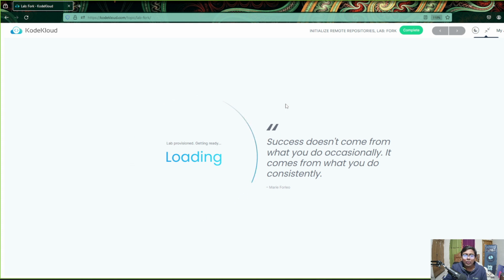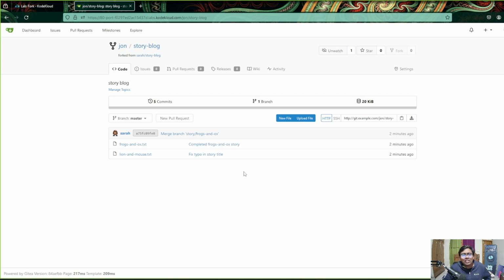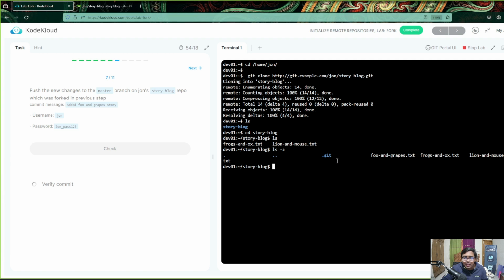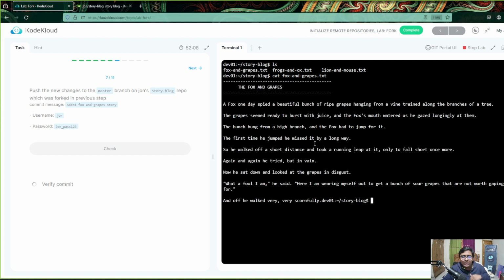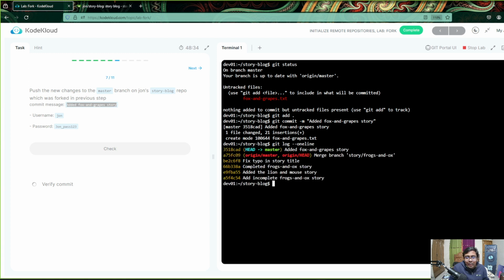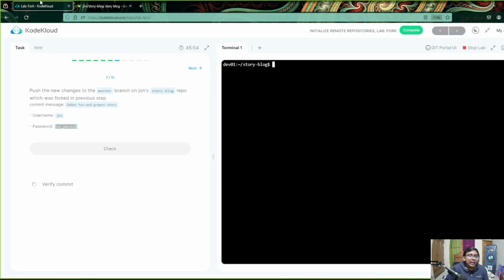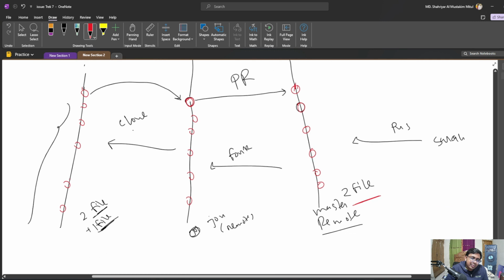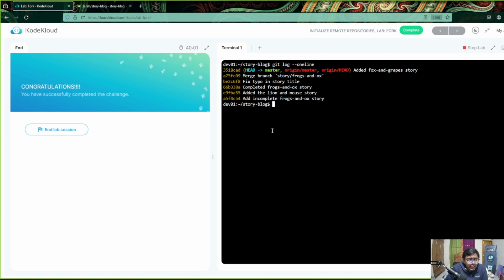Fork a repository